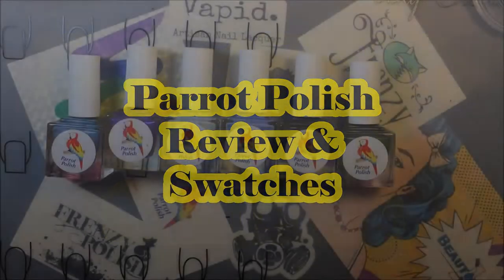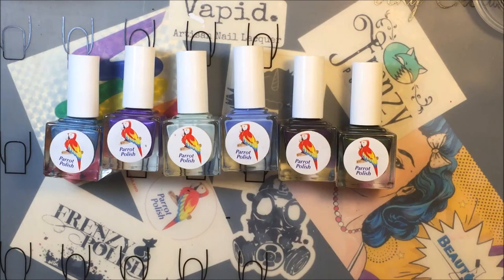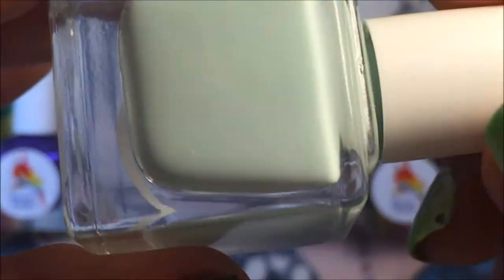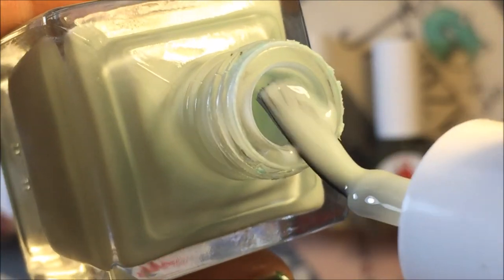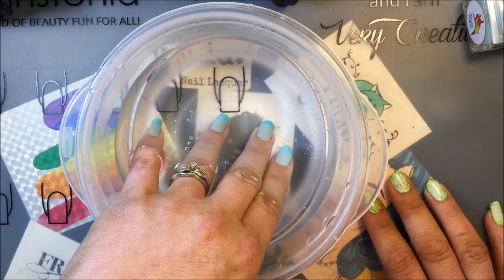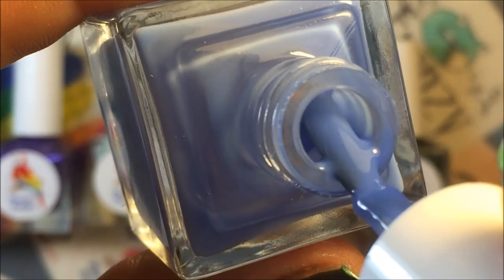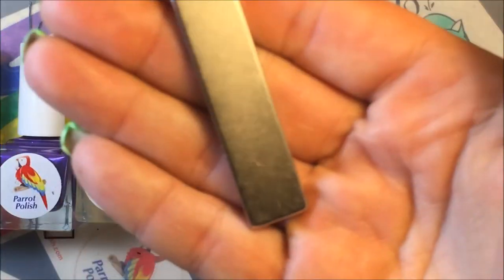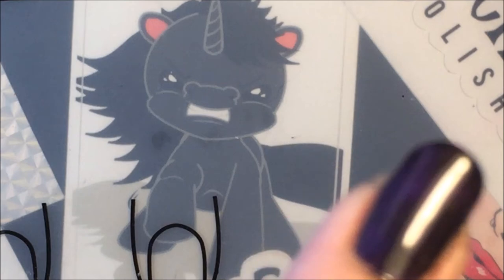Parrot Polish Review & Swatches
If there is a stamping related product or nail product on aliexpress you would like to see me review or an stamping related idea just leave me a comment and I will order it and try it out for you.

Stamping Polish 101- My stamping group on facebook.

FTC: This is not sponsored and I am not being paid to make this video. I did not receive these products for free. Everything in this video was purchased by me. As always all thoughts and opinions are my own.